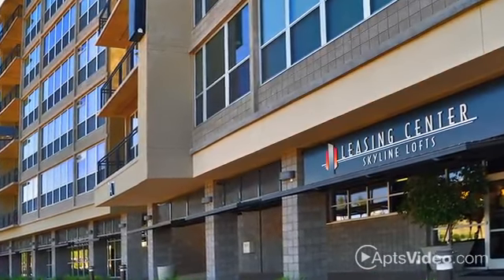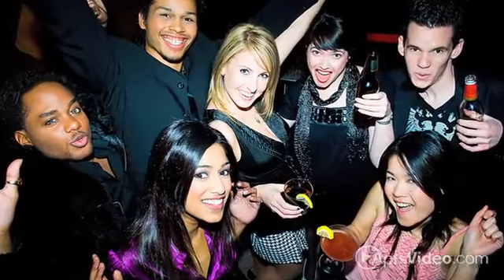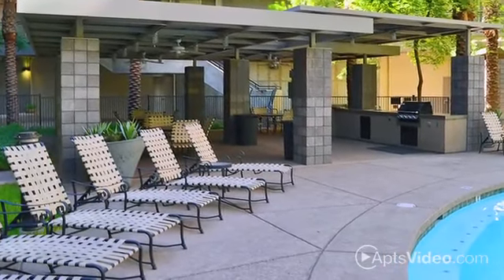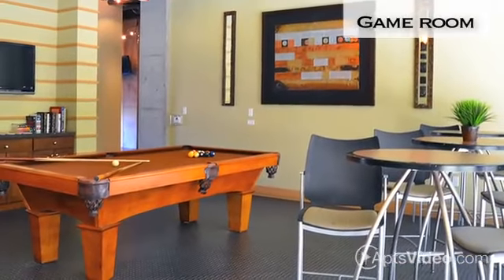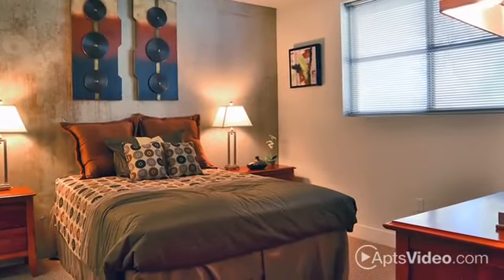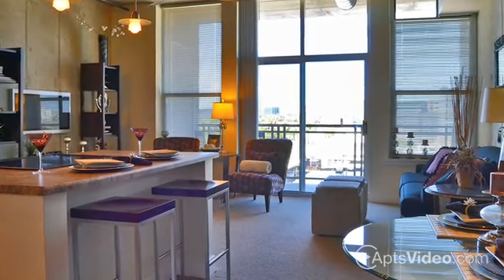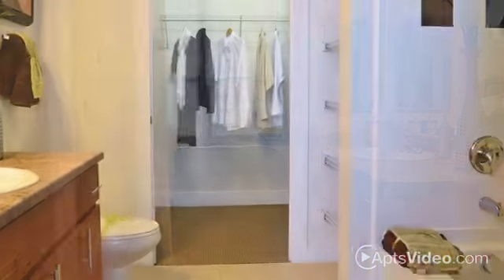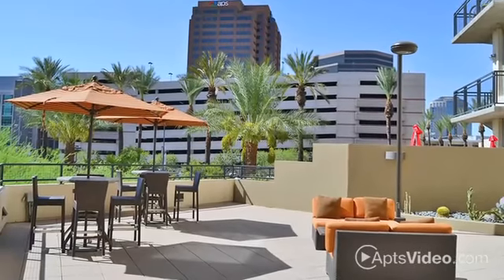Skyline (Downtown Phoenix) Apartments in Phoenix, AZ - ForRent.com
Skyline (Downtown Phoenix) Apartments for rent in Phoenix, AZ on ForRent.com: Availability, pricing and special promotions subject to change daily. The city life you've always wanted is yours at Skyline Lofts-the only luxury loft apartments in the heart of Downtown Phoenix.  Walk to work or to the Light Rail, open your picture windows to a view of the city, and take urban living to new heights.  Restaurants. Art. Culture. Sports. Education. Entertainment.  Why not make downtown your neighborhood in your new Skyline Loft Apartment?
Skyline Lofts takes luxury loft living to new heights. 10-foot exposed concrete ceilings and walls. Sleek maple cabinetry. Kitchen islands with built-in cooktops. Separate library or home office space Dual sinks in master bath. Luxurious soaking tubs and/or walk-in showers. Separate powder room. Art niches and gallery-style display space. It is what downtown living was meant to be.
Chill out in the yoga and meditation studio. Cool off in the resort-style pool for sunning, swimming and socializing. Soak in the heated spa, and throw a great party in the private clubhouse with entertaining kitchen and wrap-around bar, media lounge, game room and billiards.

Parking is a breeze in controlled-access parking garages and covered guest parking. Additional storage spaces available. - 600 North Fourth Street